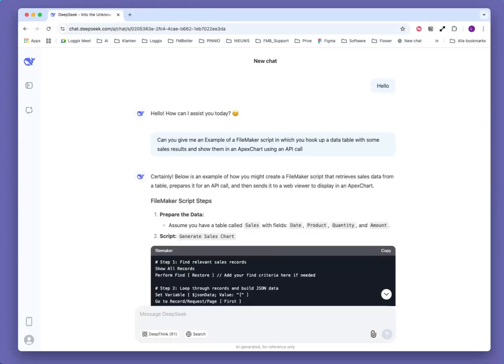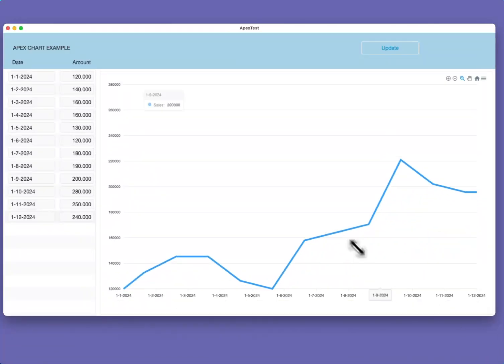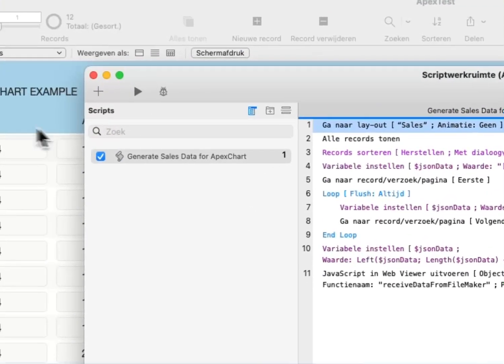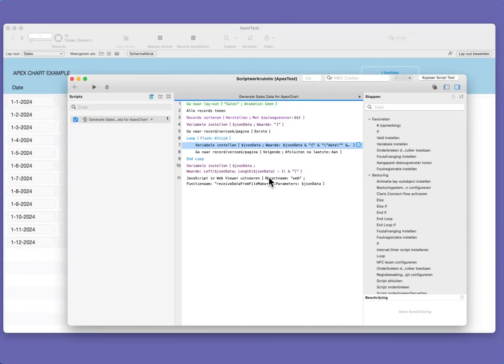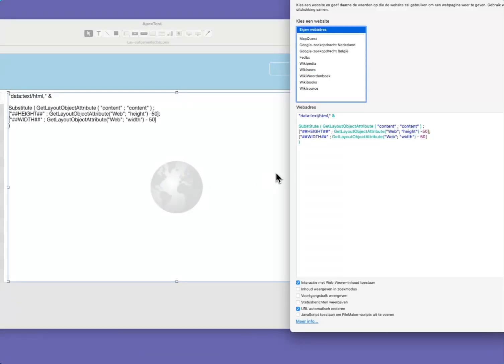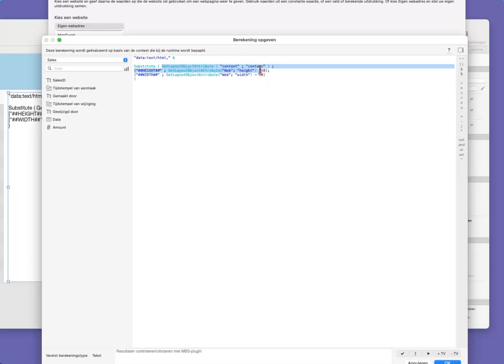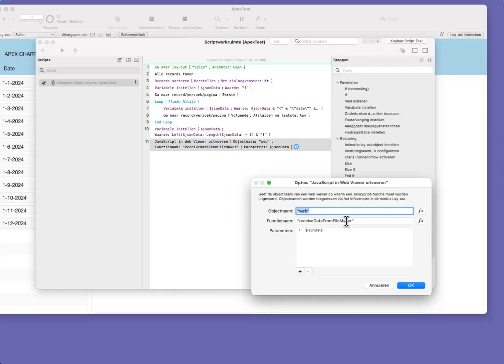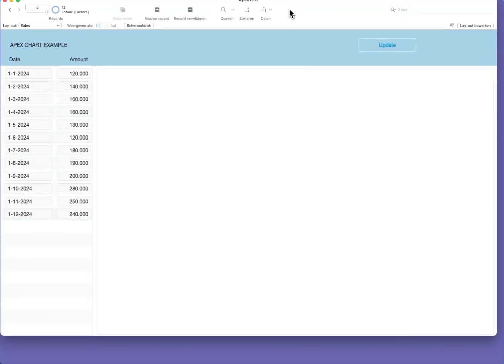ApexCharts in FileMaker Webviewer written by DeepSeek Ai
In my quest to see how much the hyped DeepSeek model knows about FileMaker, I though it would be fun to ask is to write me a solution to use ApexCharts inside a FileMaker webviewer using data from my Sales table. I walk you through the steps adviced by DeepSeek.